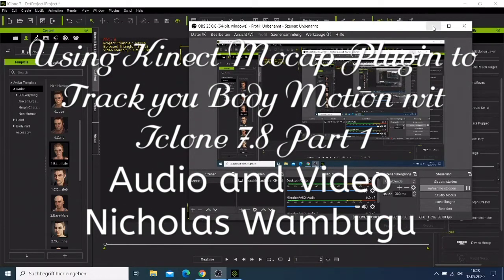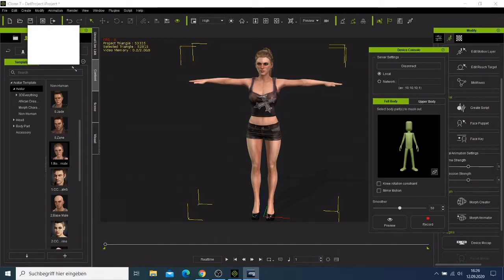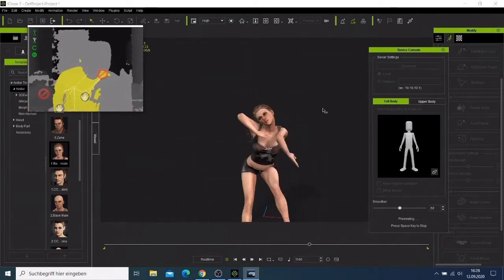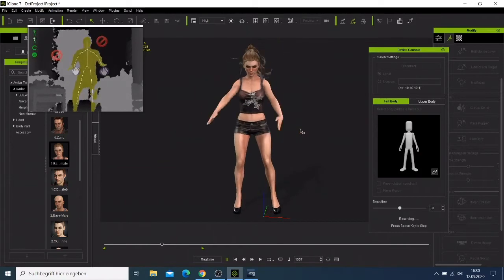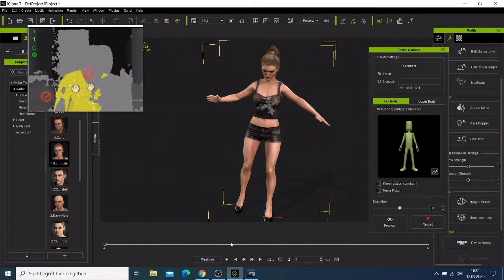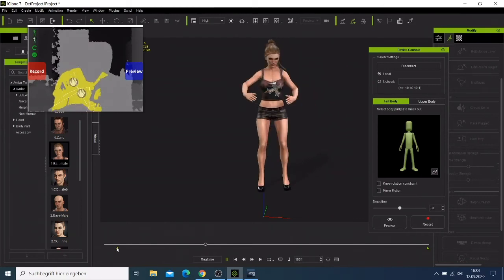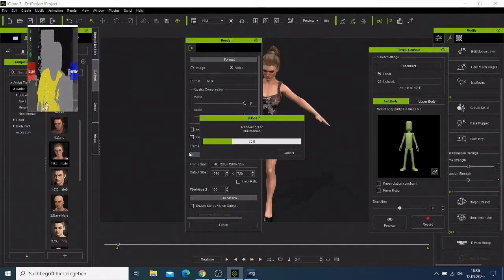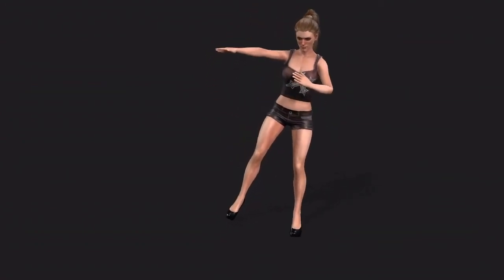Day 27- Using Kinect Mocap Plugin to Track Body Motion with Iclone 7.8 Part 2